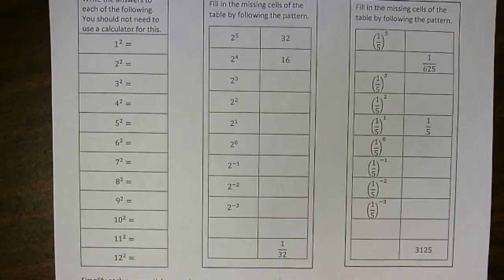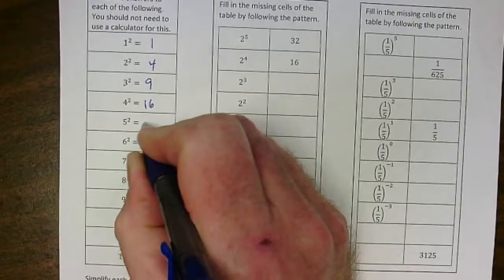Quiz Explanation - Properties of Exponents